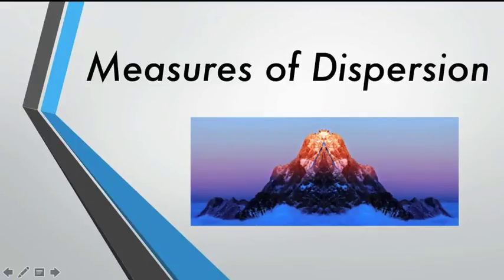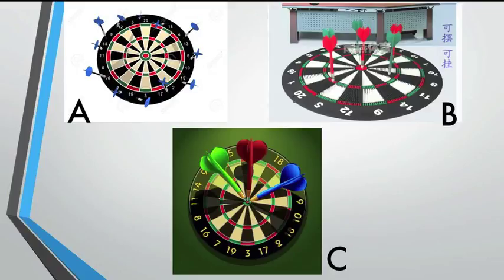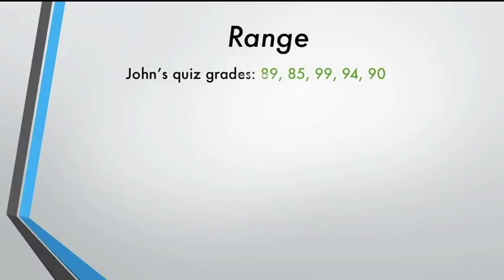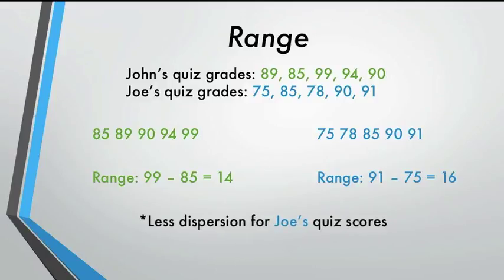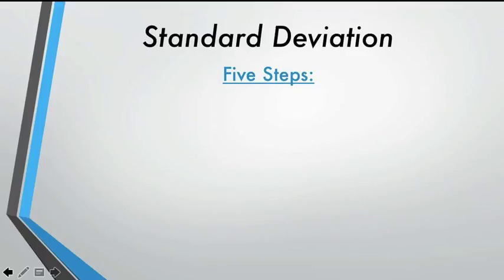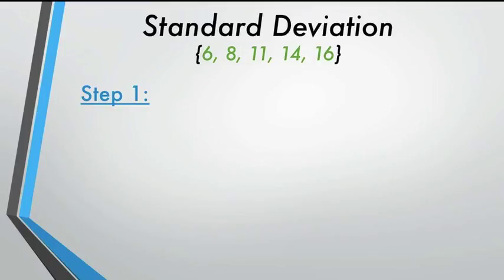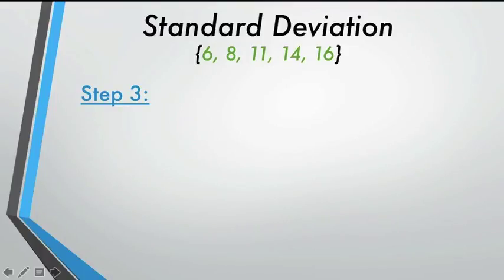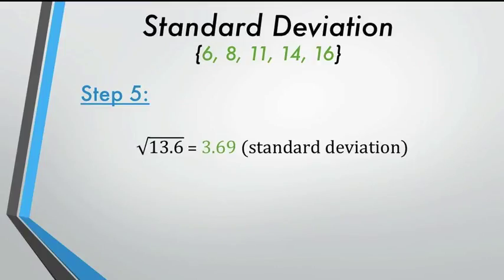Measures of Dispersion 5 3 movie